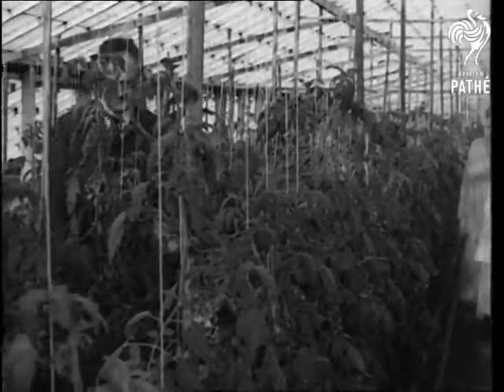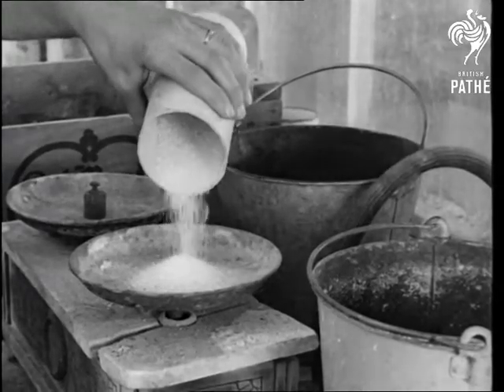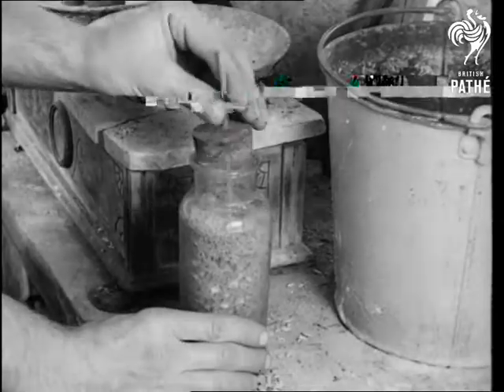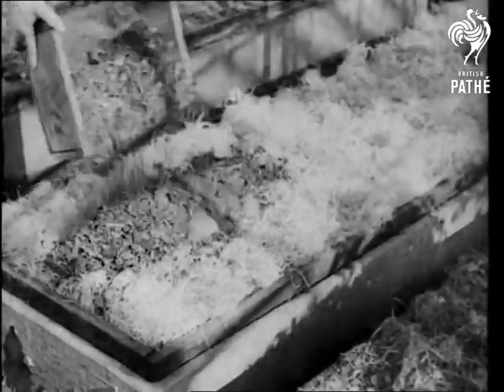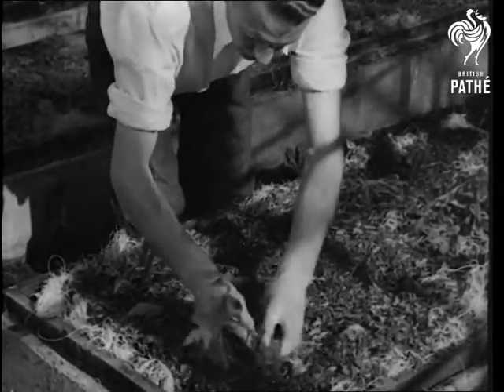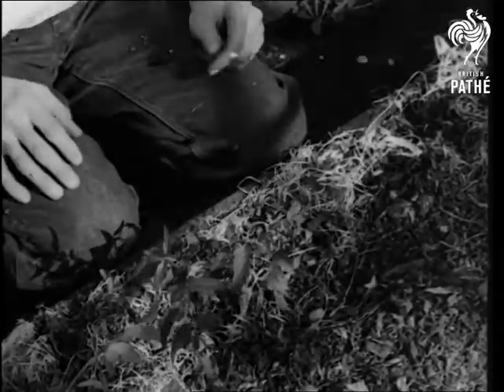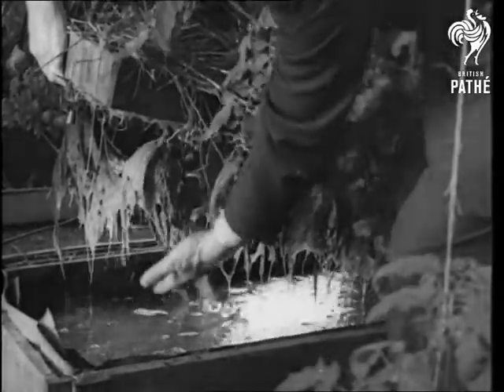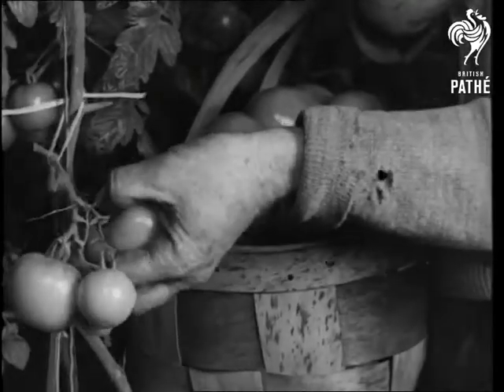Plant Growth Miracles (1937)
Full title reads: "Plant Growth Miracles".

California, United States of America (USA).

Progress in agriculture / horticulture - scientific method of growing tomatoes without soil.

M/S of man and two women walking up aisle of greenhouse. They pass rows of tomato plants.  C/U of man examining tomatoes on vine.

M/S of younger man preparing chemical fertiliser.  C/U of chemical food being poured onto scales.  The man pours the chemicals into a bottle with a tube coming out of lid.  M/S of bottle being placed in trough of water - chemicals will slowly filter through tube into water.  The trough is covered by chicken wire and wood chips.  Seeds and seedlings are planted in wood chips.

More shots of man and woman inspecting fully grown place in greenhouse.  C/U of ripe tomatoes on vine.  A man lifts up bed to reveal roots dangling in water.  Various shots of tomatoes being picked.
 FILM ID:1150.2